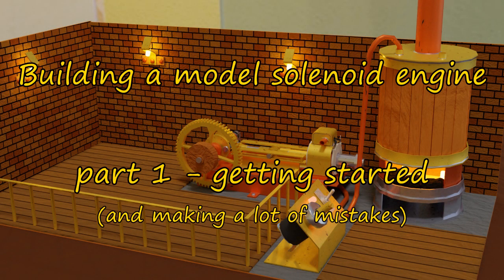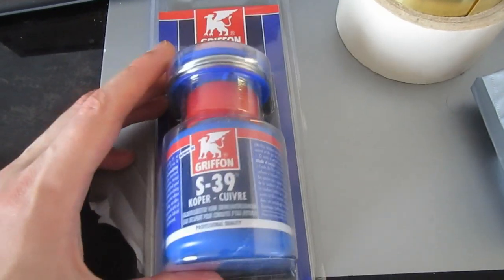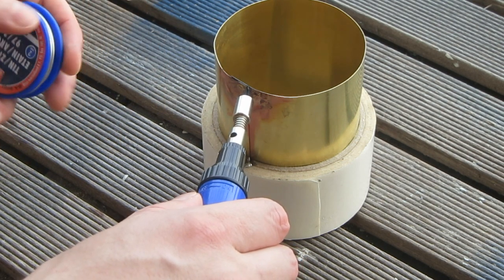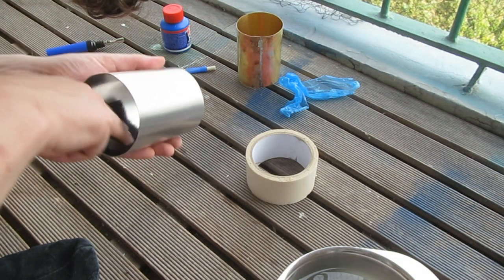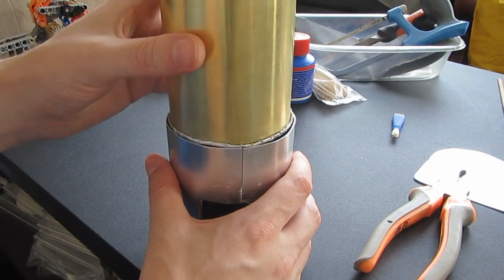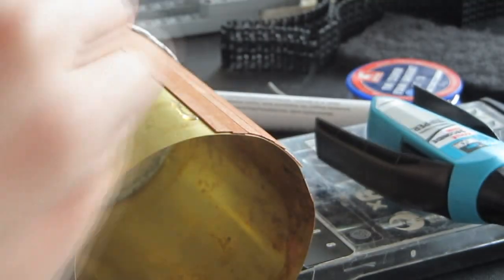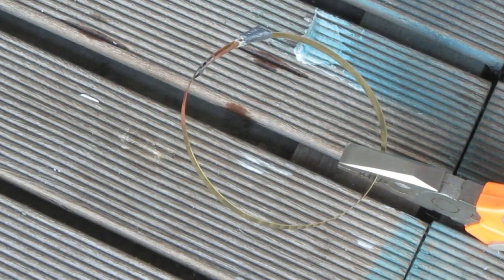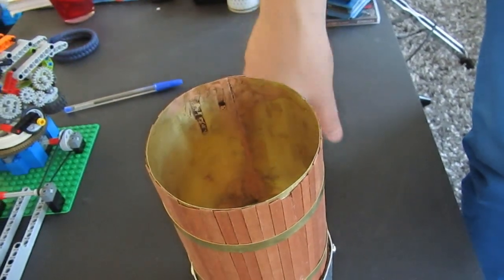Building a Model Solenoid Engine - The Boiler and First Time Soldering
In this video you can revel in horror at my first attempt at building a model "steam" boiler. It will house the power supply, while looking decently pretty.